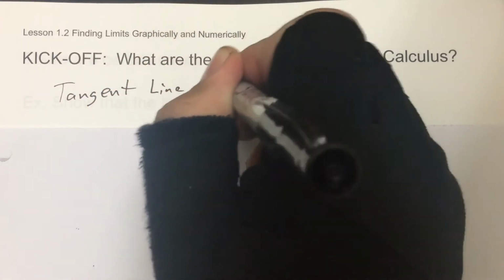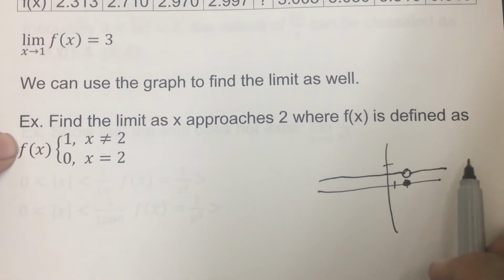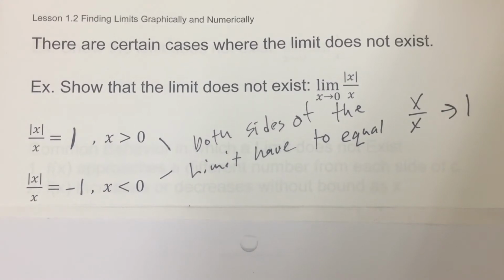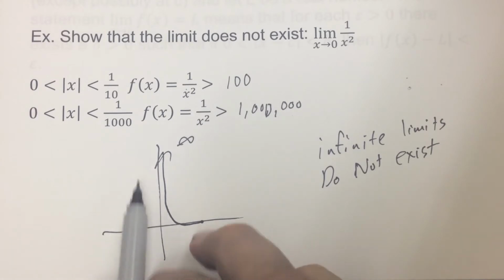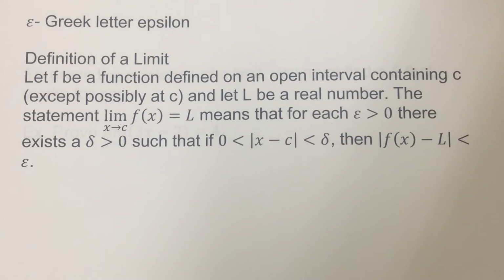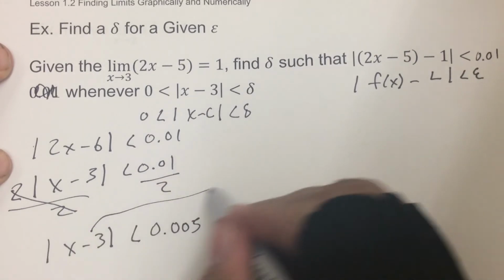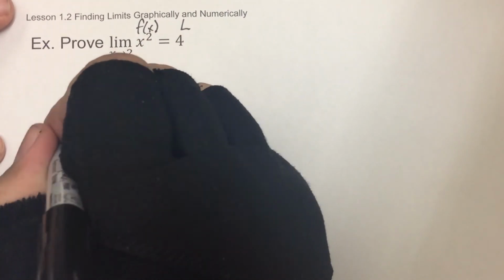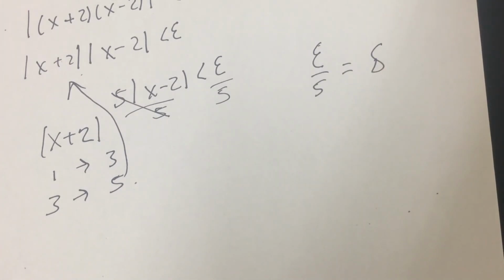Calculus Lesson 1.2 Finding Limits Graphically and Numerically